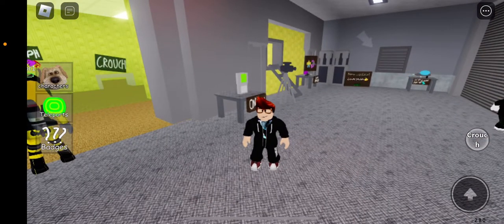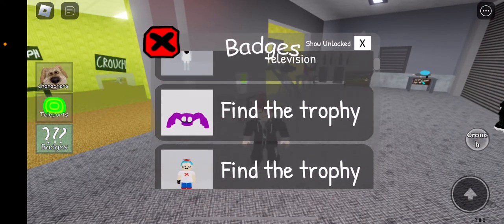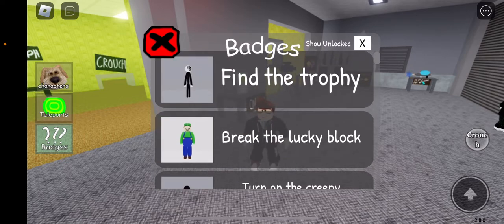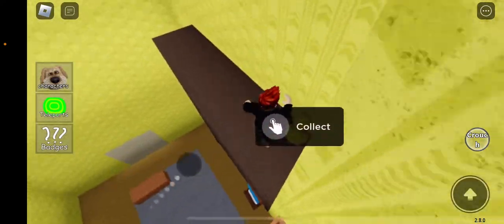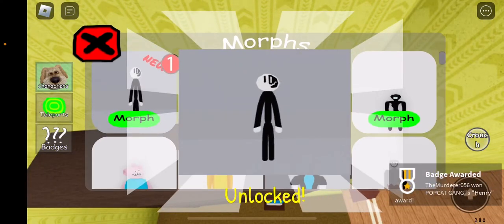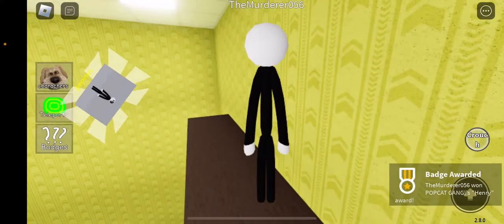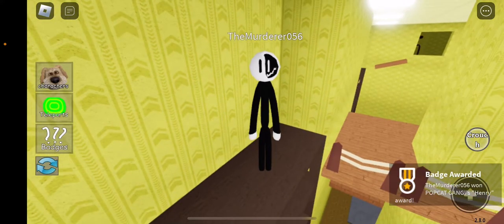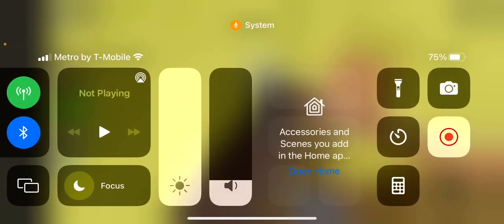How to Find the Henry Morph in Roblox Find The Backrooms Morphs